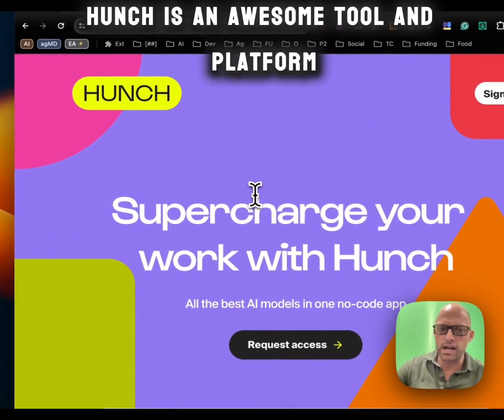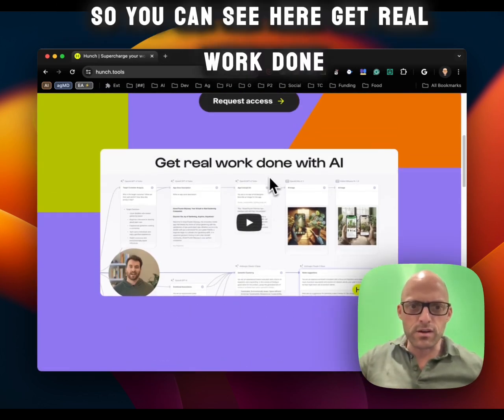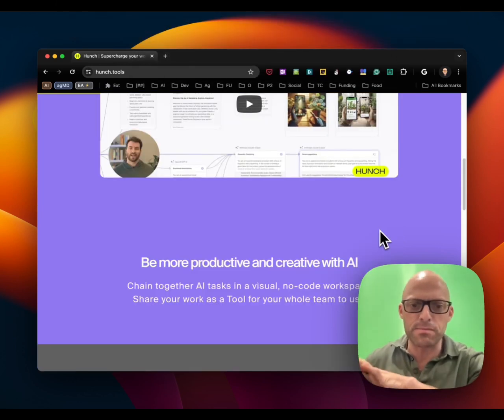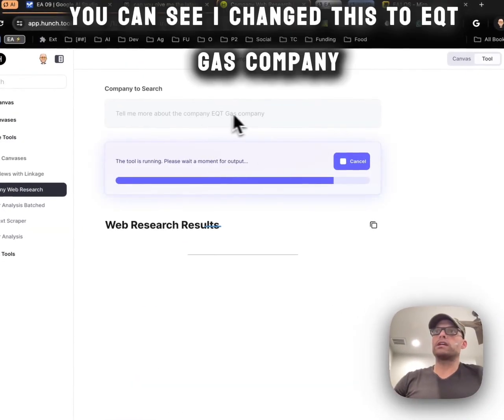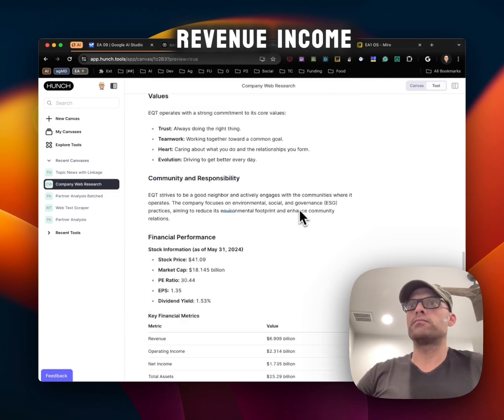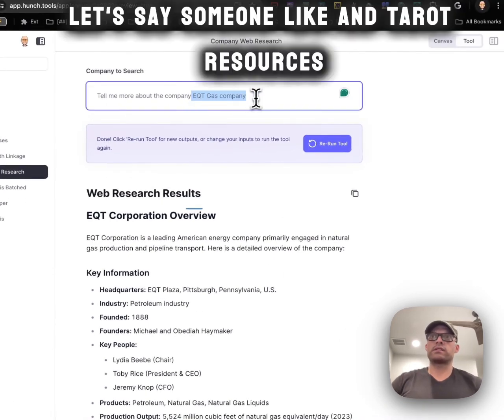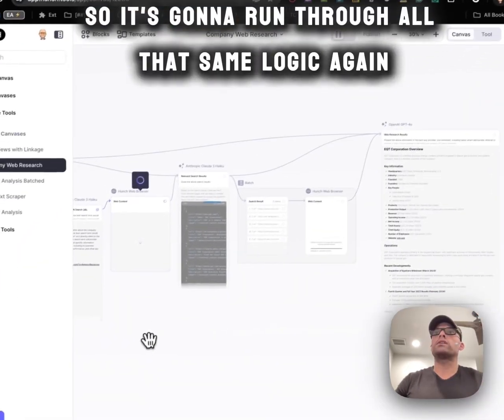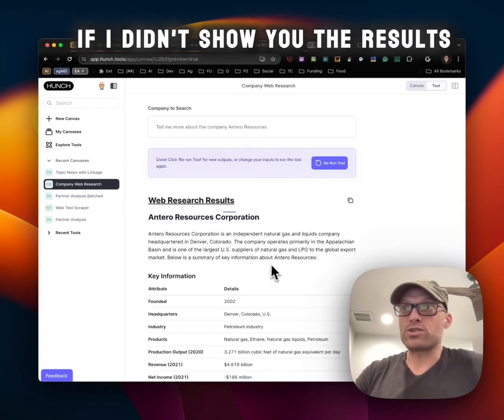Boosting Productivity with Hunch: Next-Level Automation | Hunch Awesomeness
Welcome to “Chat Like a Boss”! In this video, I showcase Hunch, an incredible tool and platform that can exponentially increase your productivity. Discover how Hunch allows you to chain together different models on one common surface to get real work done efficiently.

In this video, you’ll discover:

 • How to use Hunch to connect events and sequences for seamless workflows. 📈
 • The ability to generate images, content, and mix different models. 🖼️
 • A practical demonstration of Hunch in action with company information and revenue data. 🧠
 • Insights into using Hunch for advanced automation and productivity enhancement. 🚀

Join me as we explore the potential of Hunch to take your productivity to the next level.